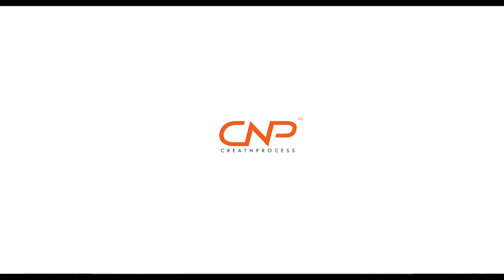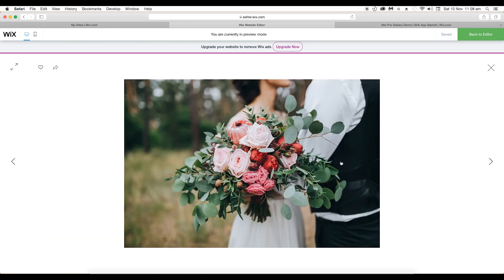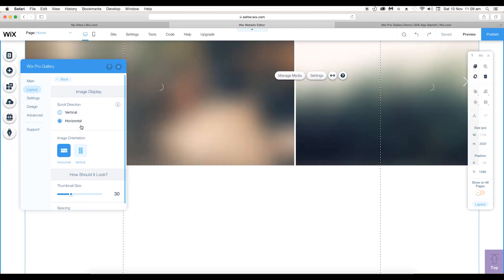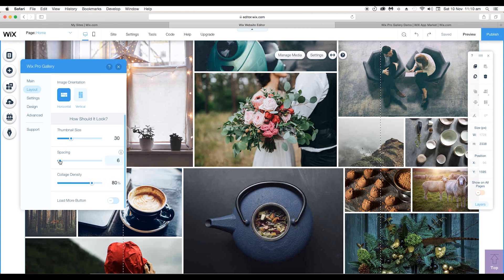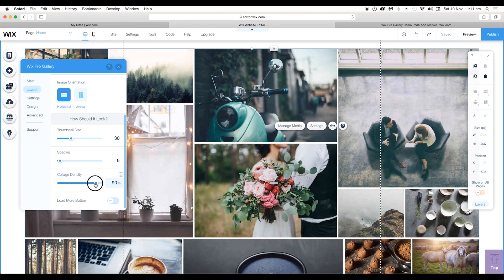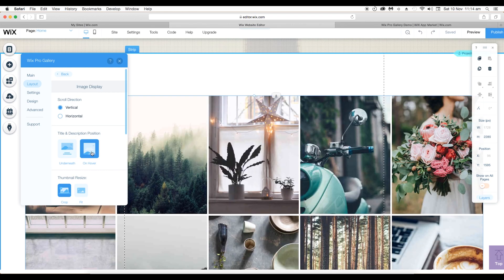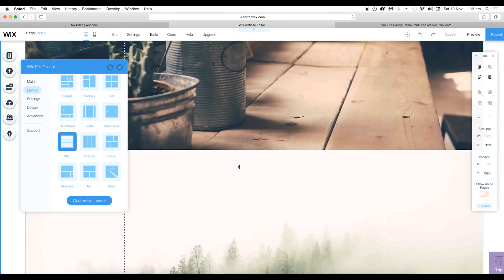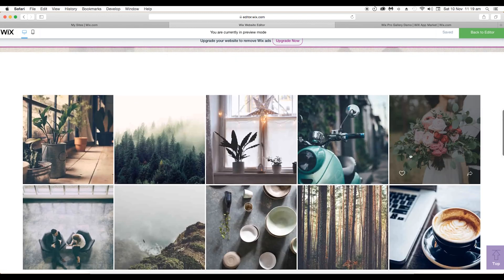Changing The Layout Of Wix Pro Gallery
▲Gumroad Store!

▲Bluehost Hosting!